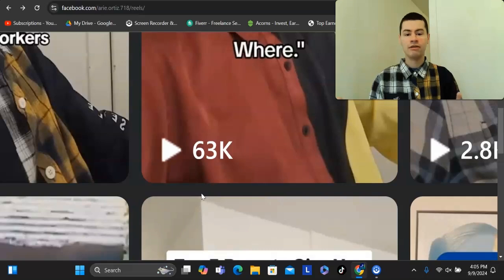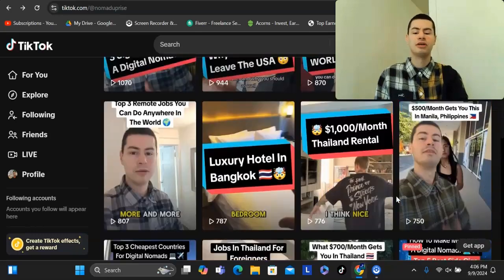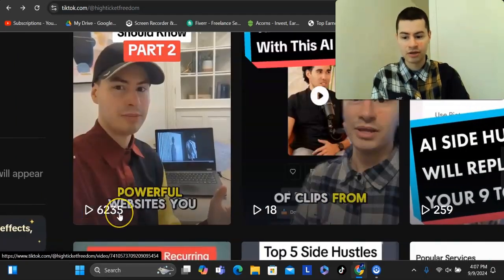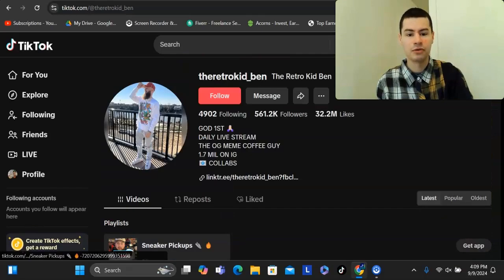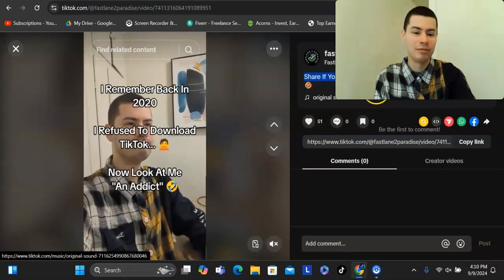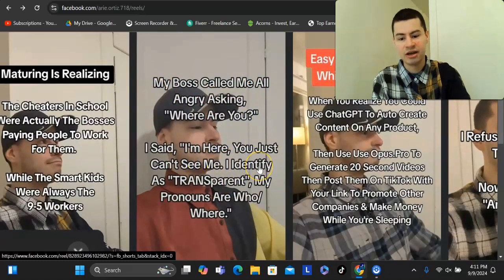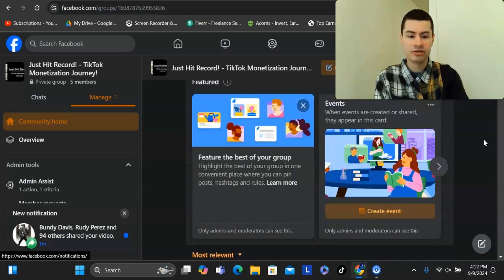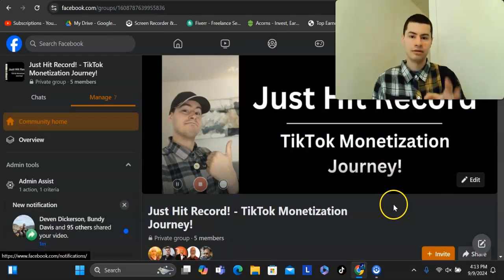Easiest Way To Go Viral On TikTok & Make Money With Affiliate Marketing